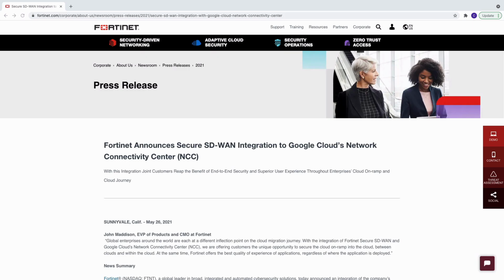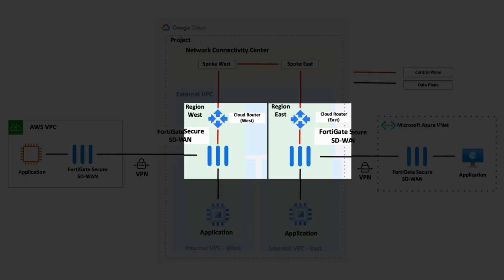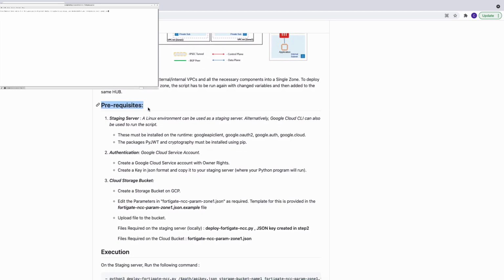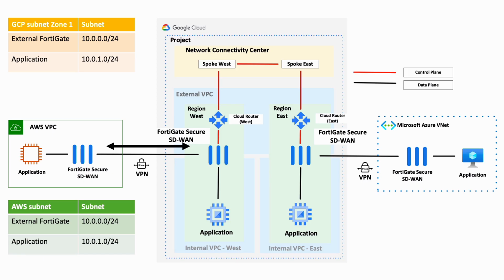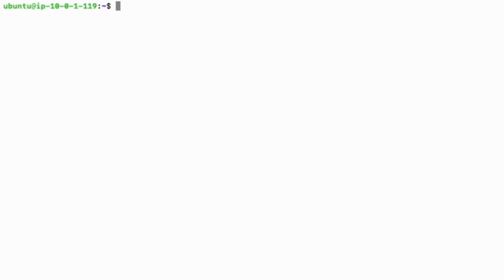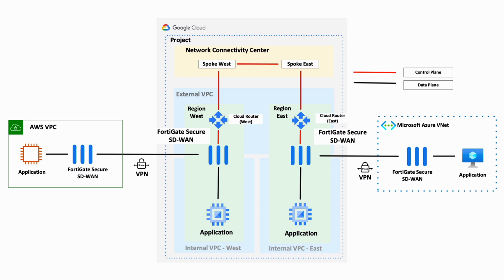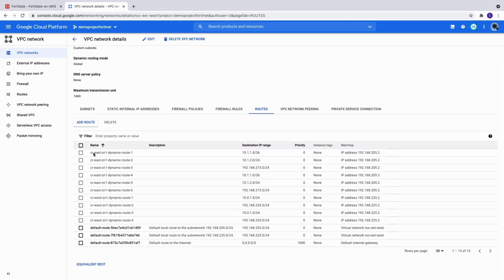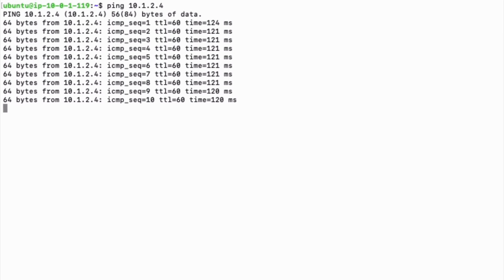Securing Global Access with Fortinet and GCP's Network Connectivity Center | Cloud Security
This demo shows how customers can use the integration between Fortinet and Google Cloud Platform's Network Connectivity to secure their global access.